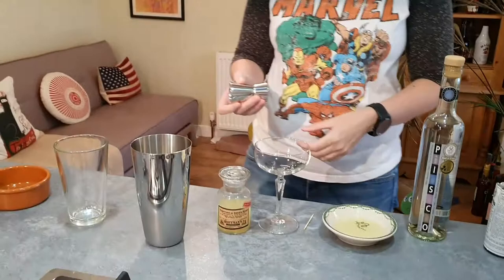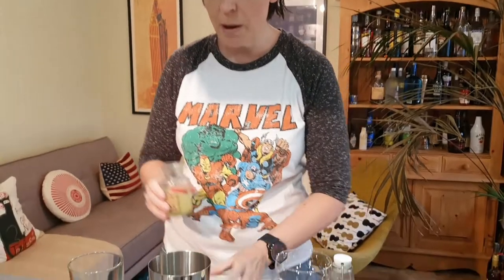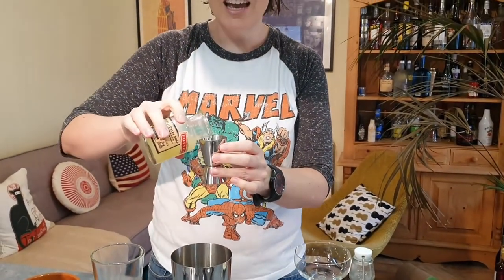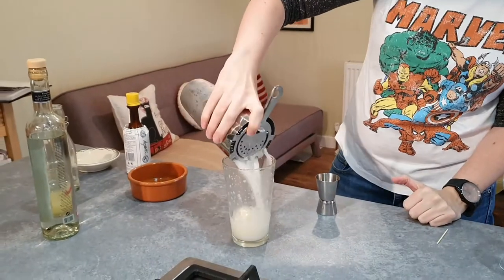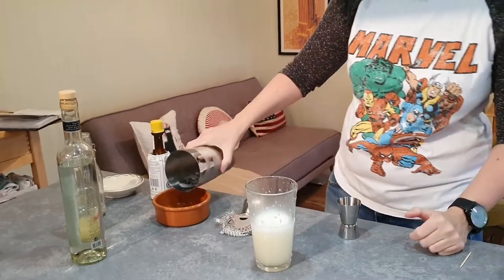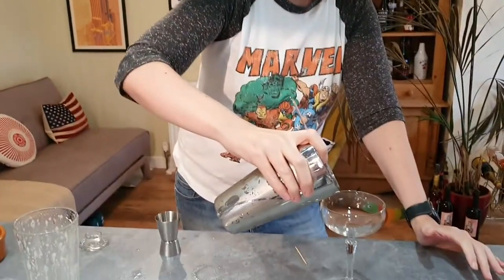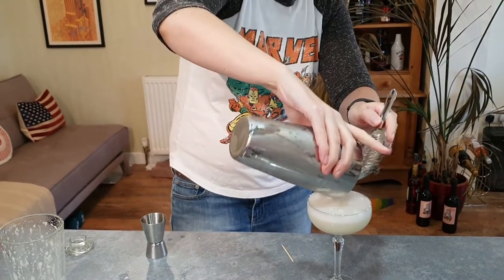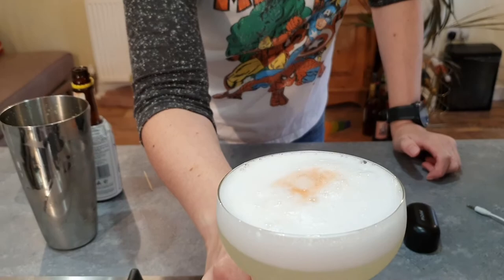Cocktail Kitchen #8 The Pisco Sour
Wherein we learn what Pisco is, dry shake a drink, and enjoy the froth.